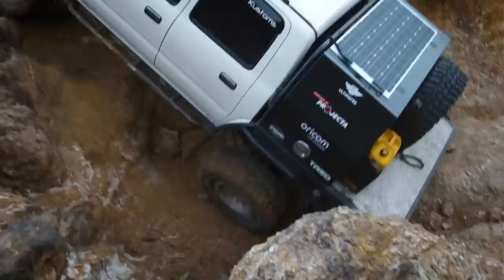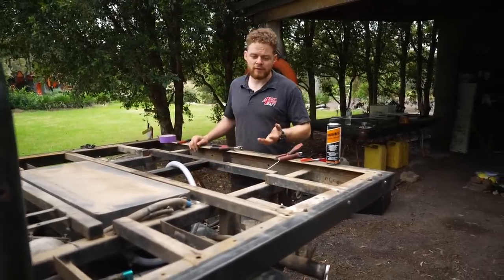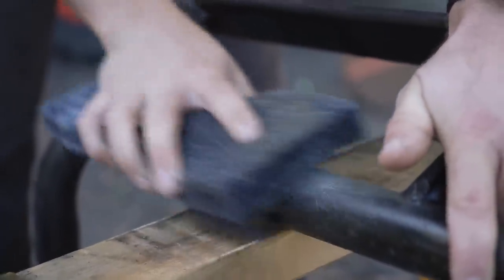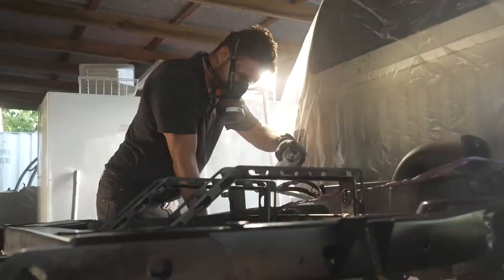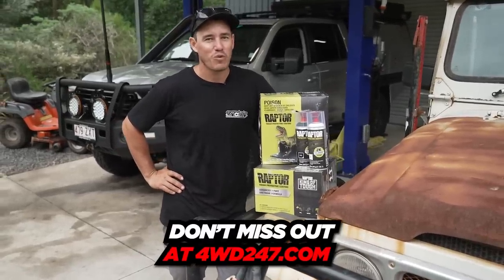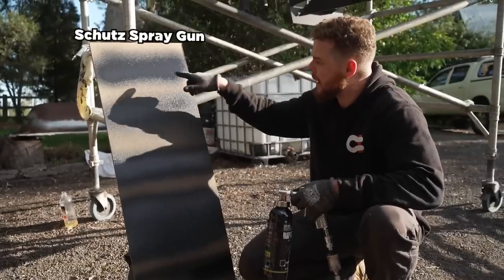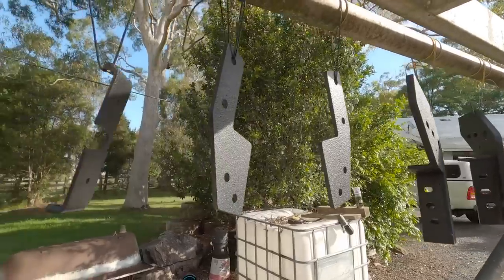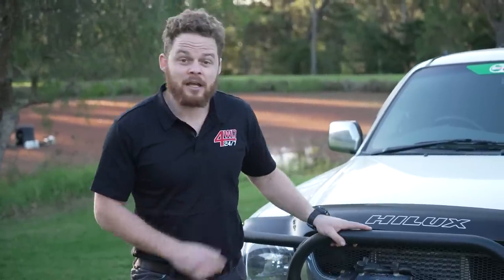HOW TO make your barwork & ute tray look NEW again!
Bashed, bruised & slammed, Jock’s Sas Luxy has been through a LOT! 🤕 The barwork has copped the brunt of the abuse & it's high time that Jock did something about it!

With the state the Luxy’s barwork is in, this project is no small feat! Covering sandblasting, rust repair, and painting - let’s take this flogged barwork and give it some much needed TLC! 🤩